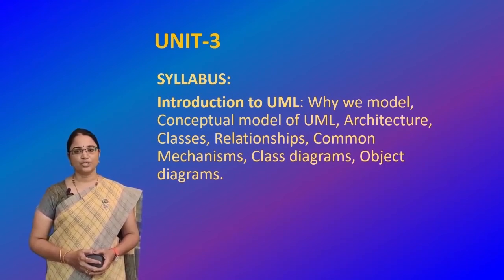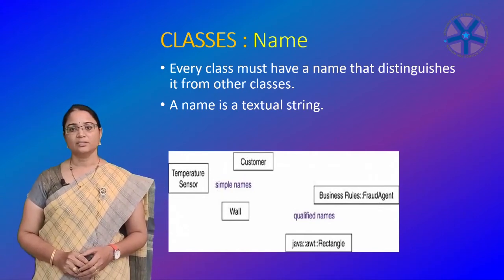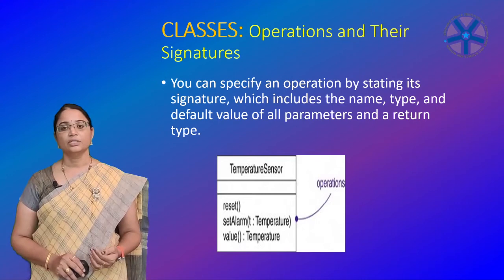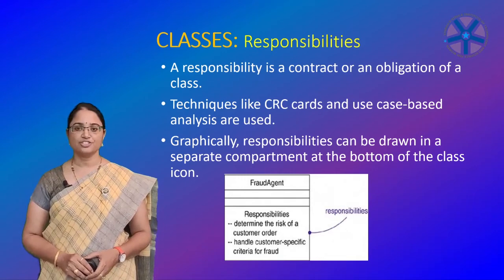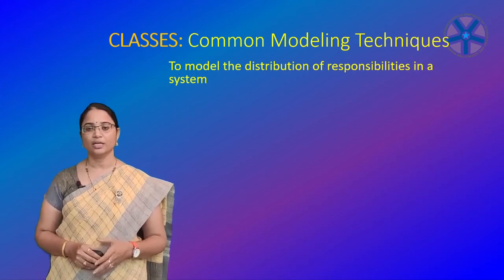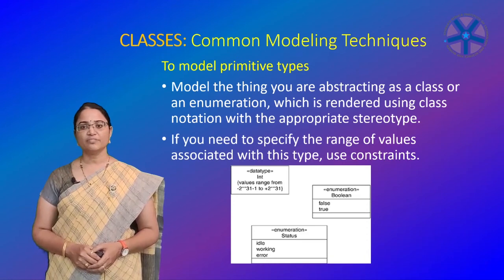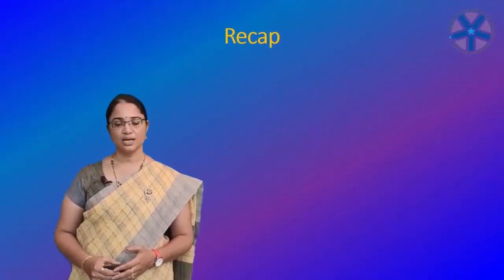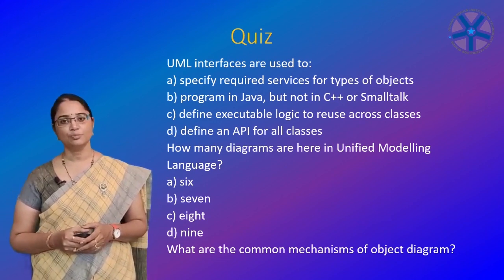OOAD UNIT-3 || Classes || DR B THULASI || VNITSW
Classes, attributes, operations, and responsibilities; Common Modelling Techniques
Modeling the vocabulary of a system
Modeling the distribution of responsibilities in a system
Modeling nonsoftware things
Modeling primitive types